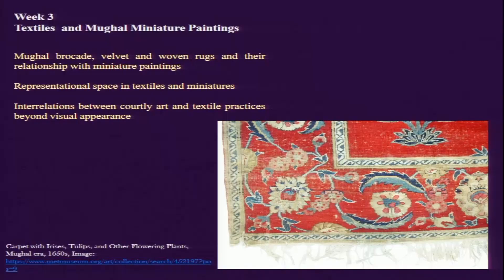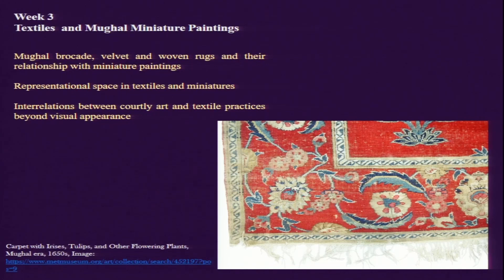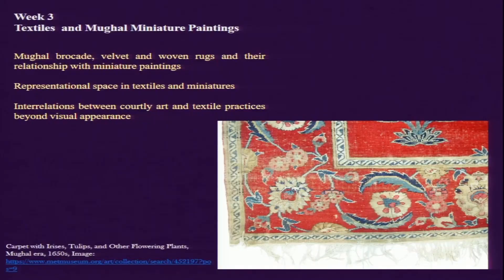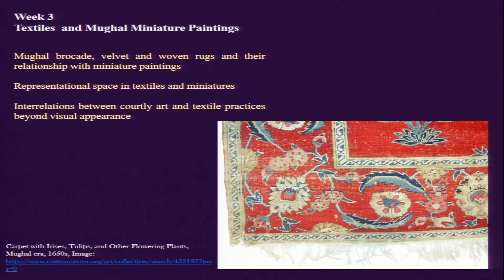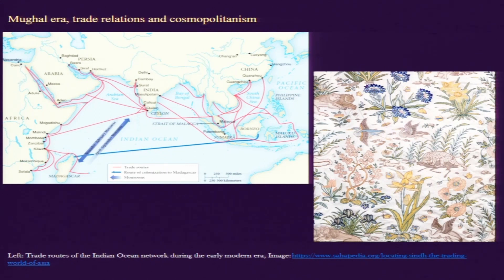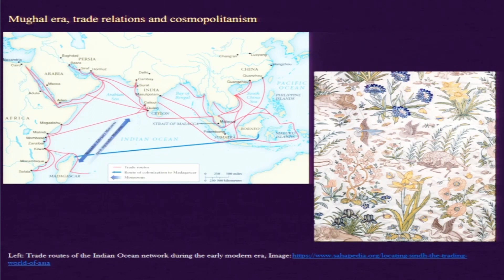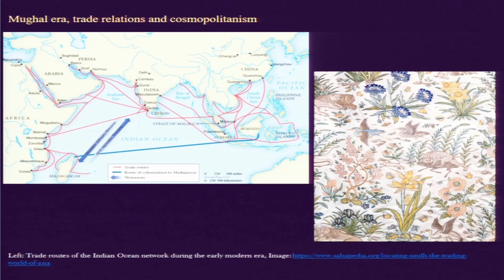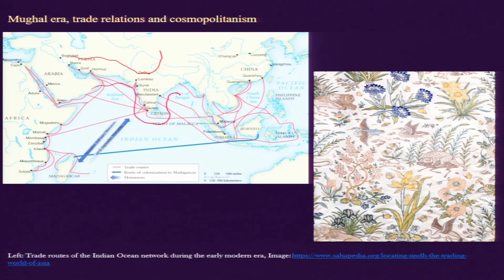Lecture 11 : Mughal Textiles, Miniature Paintings and Cosmopolitanism